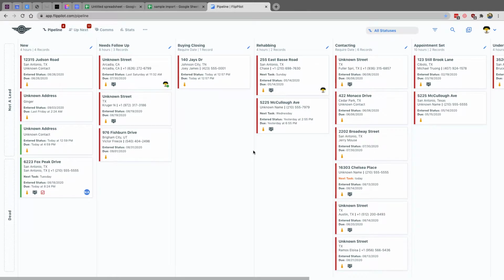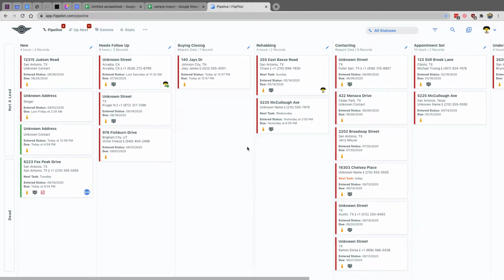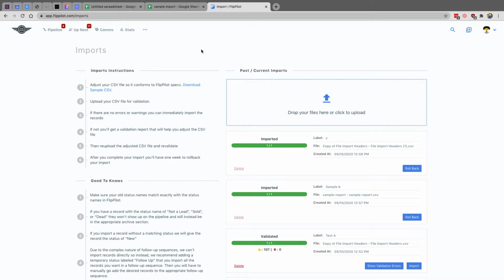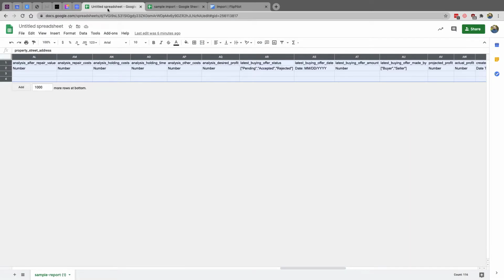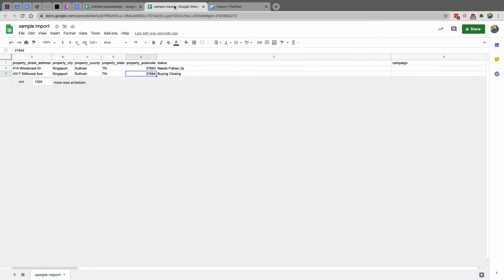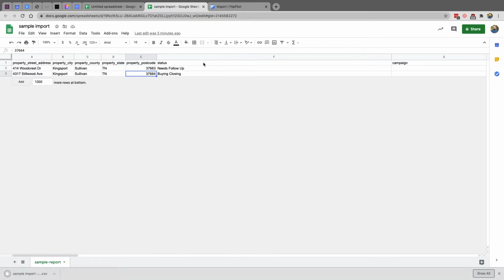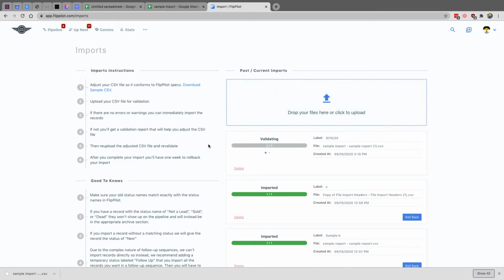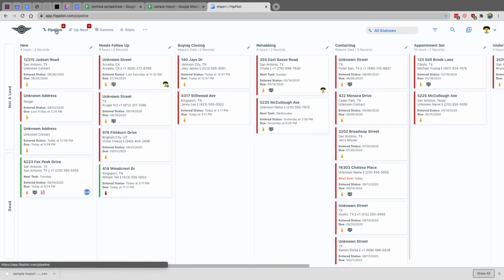Importing Leads Into FlipPilot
This video will walk you through the process of importing an existing list of leads into your FlipPilot pipeline.